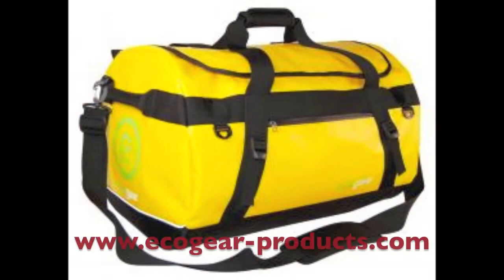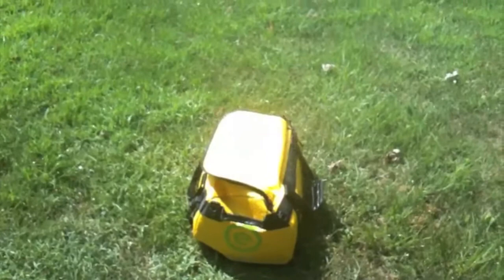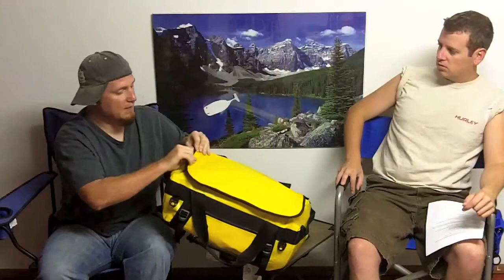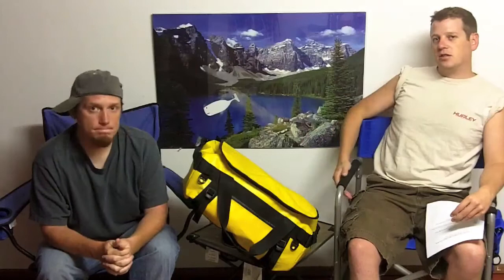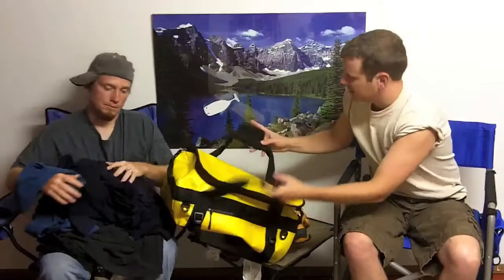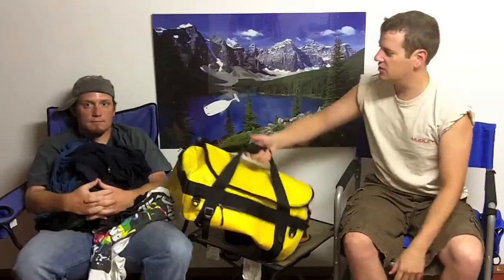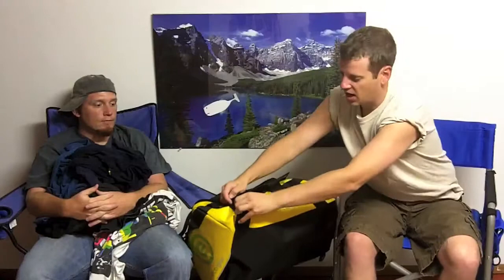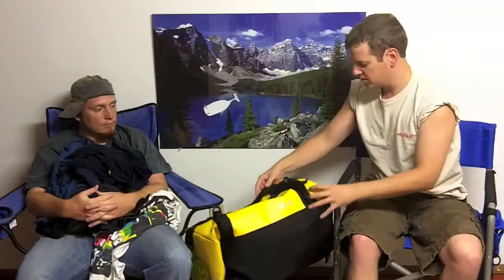Ecogear Granite Duffel - Camping Gear TV Episode 72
The EcoGear Granite Duffel is a durable, water resistant bag for traveling anywhere the wind may blow.  It has hideaway backpack straps, which is awesome, and a lot of nice pockets and whatnot.  Very nice duffel bag, and it's very, very friendly on the environment.